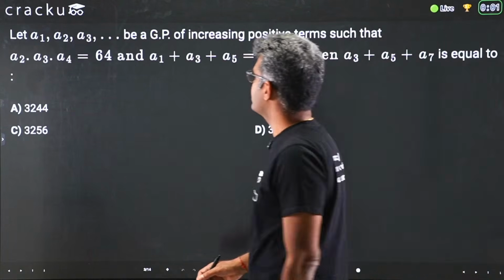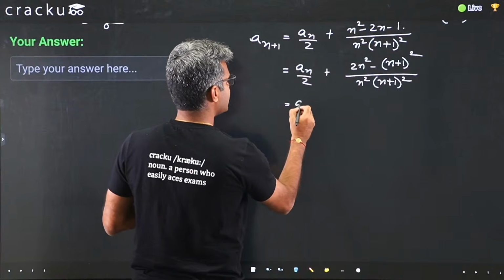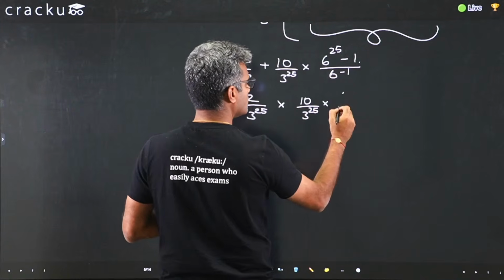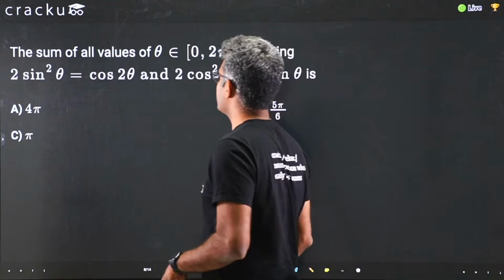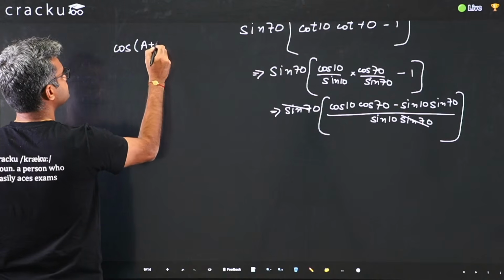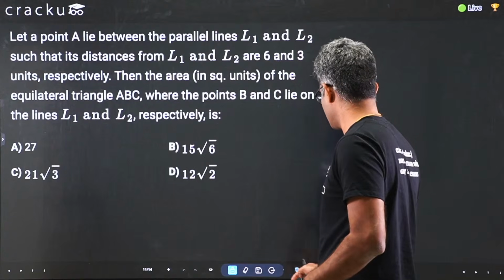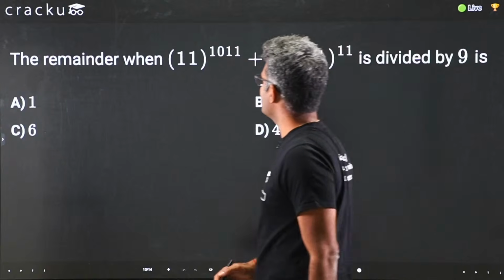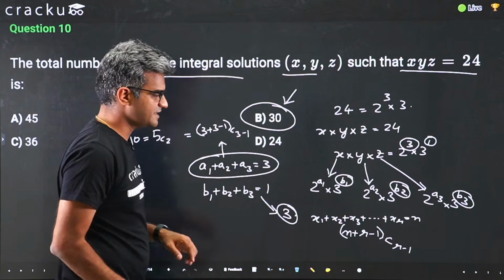JEE 2026 Maths Final Revision: Important Questions Solved by Maruti Sir (AIR 29)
In this JEE 2026 Maths Revision live session, you will learn how to solve more than 25 questions from the Mathematics section. Moreover, the session covers the most important questions from both Class 11 and Class 12, which will significantly help you improve your percentile and secure a seat in the top IITs. In addition, this video includes questions from key topics such as Calculus, Algebra, Coordinate Geometry, Vectors, and Trigonometry, all of which are crucial for maximising your score in the Mathematics section of the JEE exam.

📅 Date: 31st March 2026
🕑 Time: 3:30 PM IST
🎯 Topic: Maths Final Revision

Boost your JEE 2026 preparation with this complete Maths revision session. In this session, we will cover important concepts, formulas, and problem-solving techniques to help you maximise your score. Get ready for quick tricks and previous year questions to boost your confidence.

                                                                                                           ALL THE BEST, MY DEAR STUDENTS